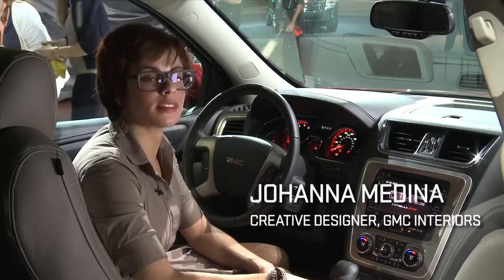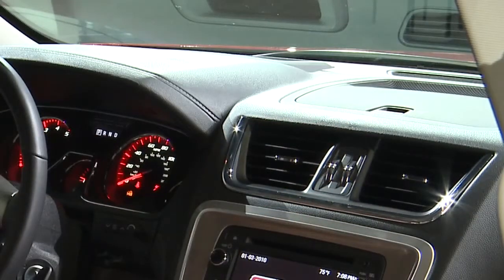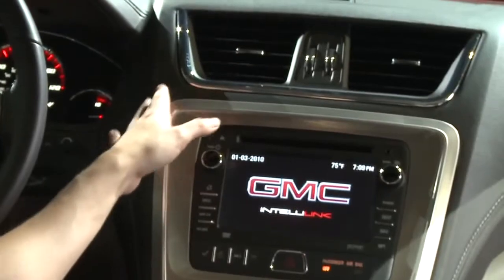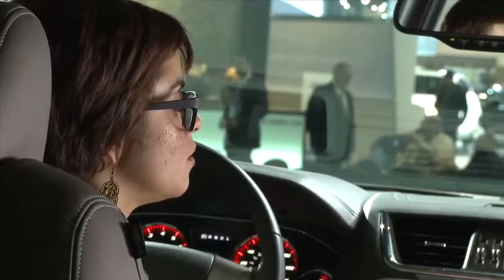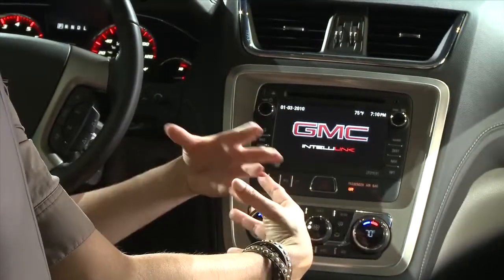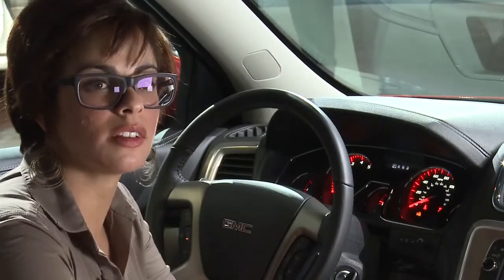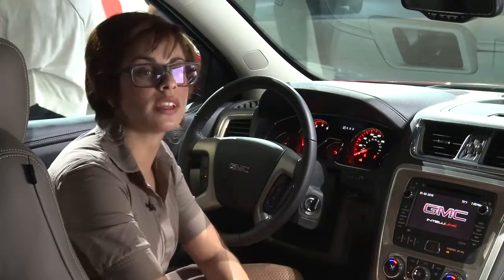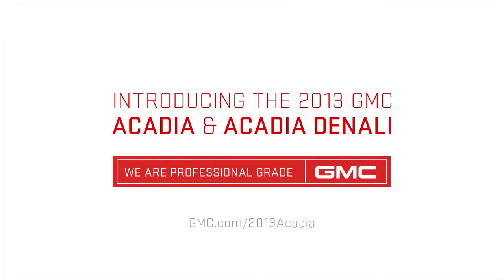Interior Design Overview of the 2013 Acadia & Acadia Denali from GMC